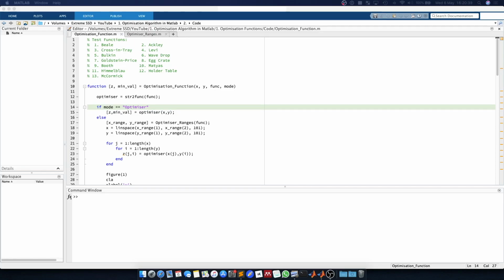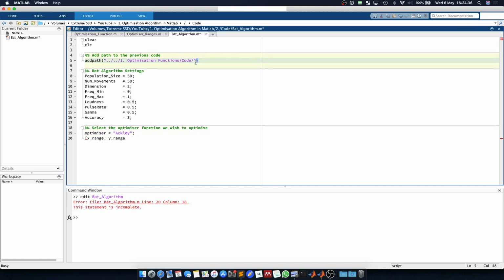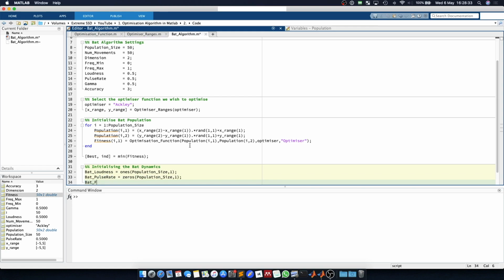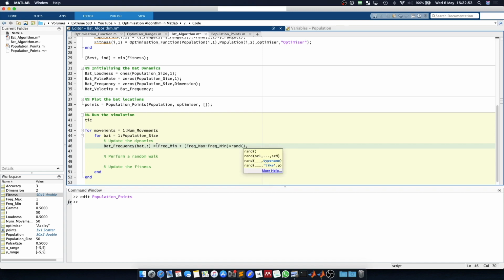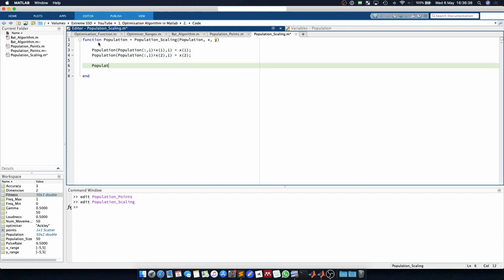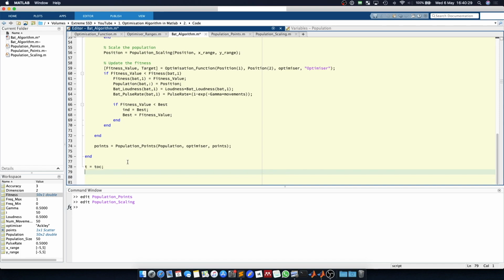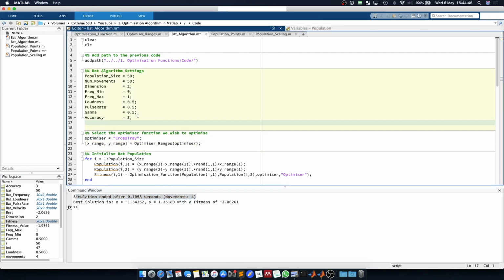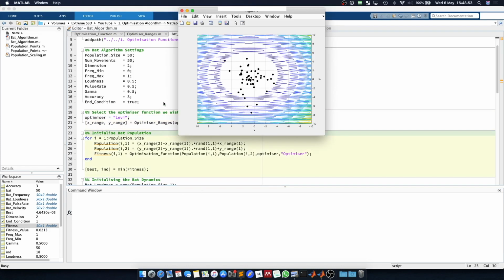Optimisation (MATLAB) Part 2: Bat Algorithm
In Part 2 we will be coding up a simple Bat Algorithm which is a hybrid meta-heuristic algorithm between Particle Swarm Optimisation and Harmony Search.